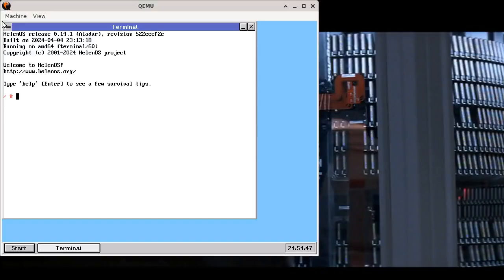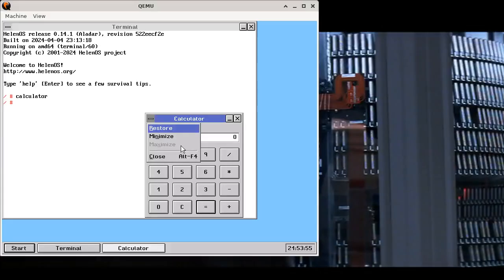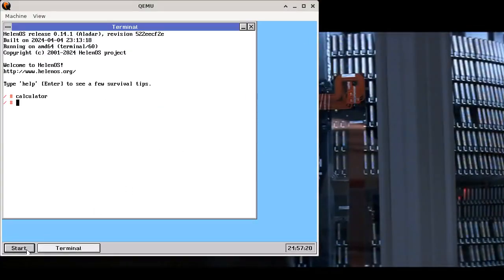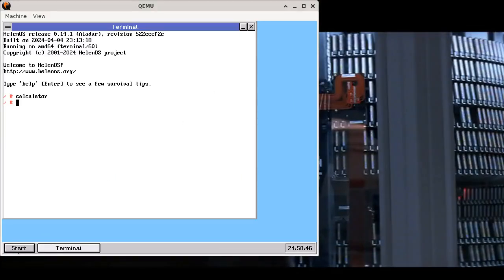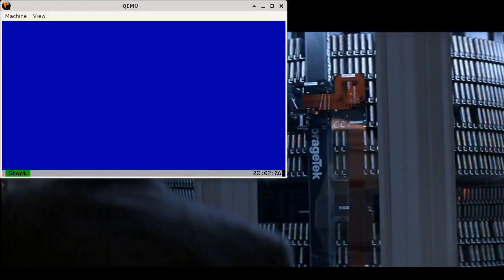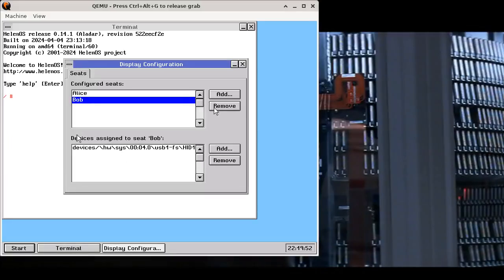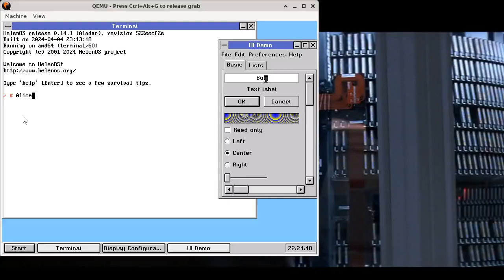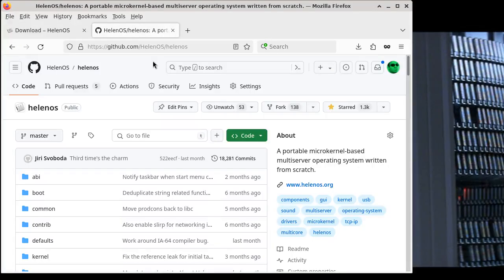HelenOS 0.14.1 (Aladar) - What's new?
In this screencast we take a look at the new features introduced in HelenOS 0.14.1 (Aladar).

- Musical montage
- Introduction
- Minimizing windows, active window button, system menu
- Start menu, start menu editor
- Taskbar / start menu in text mode
- Multiseat
- About HelenOS application